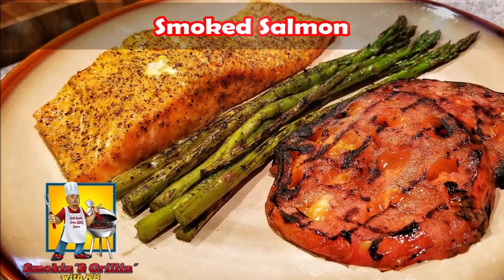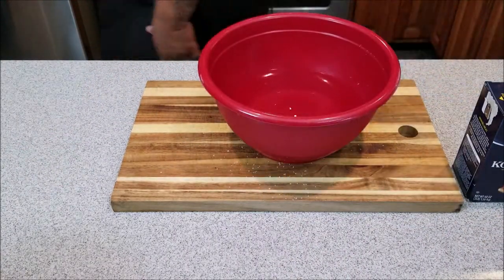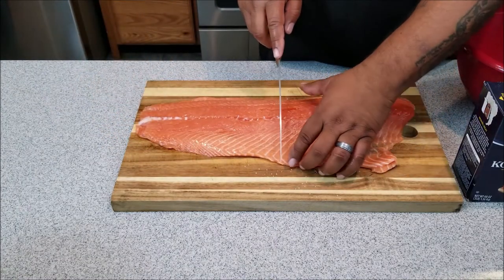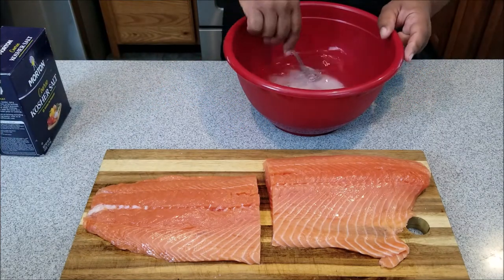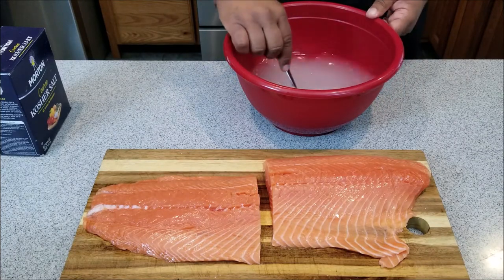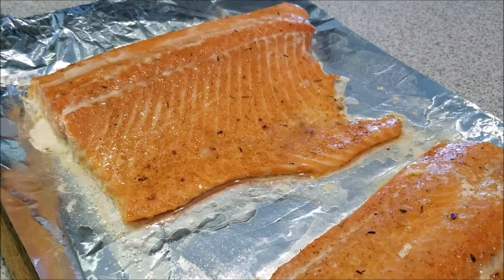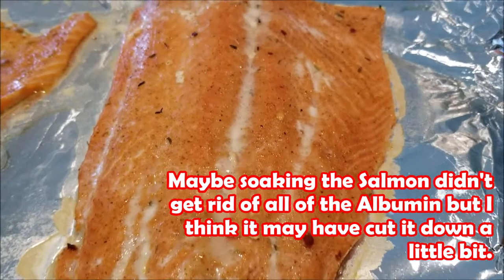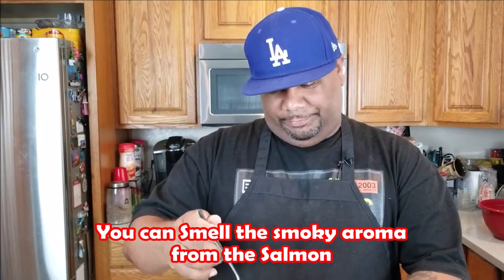Smoked Salmon Recipe | Rec Tec Pellet Grill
Smoked Salmon Recipe - This is a easy to follow video recipe on how to make Smoked Salmon. Also, I wanted to see if soaking salmon in a salt water solution will get rid of the Albumin (white protein that comes out of salmon).

My Gear
Camera 1
Camera 2
Camera 3
Favorite Prime Lens:
Favorite Zoom Lens: